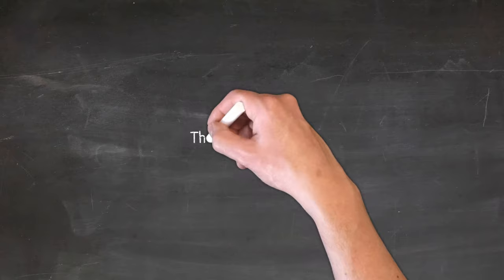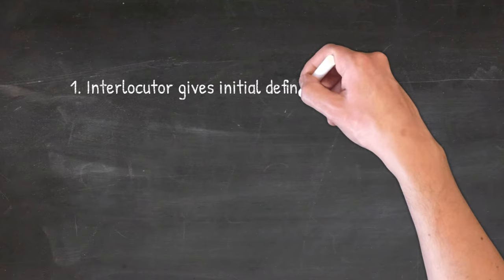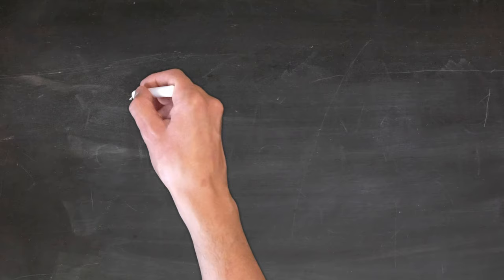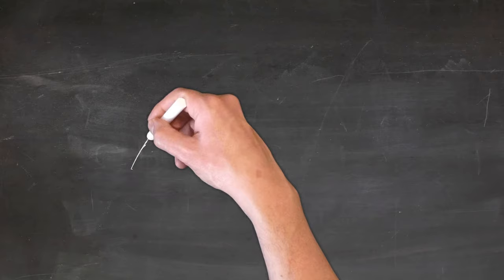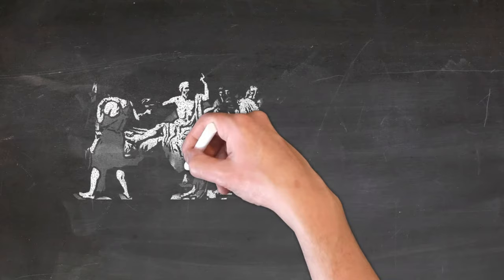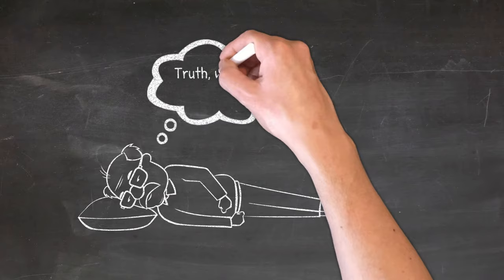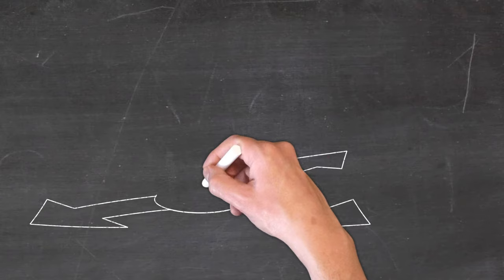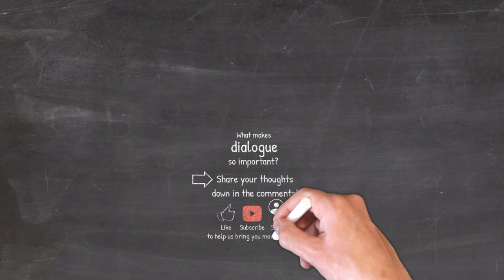The Socratic Method - Philosophy - Socrates - Debate - Dialectic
Support more content: buy PhilosophyMT a coffee!

Socrates appears as the main character in many of Plato's dialogues. We can speculate where the historical Socrates ends and Plato’s Socrates begins. However, we should keep in mind Plato was a philosopher, not a historian in the current sense. Nevertheless, we can learn about how Socrates challenges people’s beliefs, raising questions and doubts on how solid those beliefs are.

How important is Socrates?
By the time Socrates was active, philosophical activity had already been going for a few centuries.

Today split ancient philosophy into two broad categories: before and after Socrates. We call the one before pre-Socratic, while the one after includes Socrates himself and the eminent Plato and Aristotle.

Early philosophers, the pre-Socratic philosophers, were mostly preoccupied with metaphysics, a type of philosophy that concerns existence, reality, and the nature of things that exist, asking questions such as “what is everything made of?”.

How is Socrates different from those who came before him? While he also spoke in depth about the nature of reality and existence, he also prompted a change. He would discuss diverse concepts such as metaphysics, ethics, and teleology, the study of goals, or ends.

Through his teaching and lectures, Socrates forced individuals to examine basic human values and ethics. He asked questions such as:
What does it mean to be moral?
What is the true nature of human ethics?
How should one live his or her life?

For Socrates, reason can be used to discover truth about morality. He is a moral absolutist: there is one, absolute moral truth. This contrasts with relativist views, views that describe truth as relative, like the sophists did. Truth for Socrates is NOT relative. It is absolute. It does not change according to context. If lying were wrong, it would have been wrong always and everywhere. It will also be wrong among different peoples, or in different contexts. Truth is real. The Euthyphro dialogue gives us a good example of Socrates’ belief that the qualities that make morality are real. Truth is same everywhere, any time. So is morality. So is virtue. Virtue, for Socrates, is linked to knowledge. Knowledge is knowing what good means. Virtue is acting right. We can act right by knowing what good means – in other words, we can act virtuously by having knowledge. Knowledge is something that can be taught and learned. So is virtue.

Socrates’ Love of Wisdom
Socrates died at the age of 71, after being sentenced to death for, “corrupting the youth” and “not believing in the gods of the city of Athens”. He taught people to question authority, how to question assumptions, how to challenge a status quote,  and this did not go down too well with the higher ranks of society, who must have felt threatened by his teachings. In The Apology, one of Plato’s books, Socrates offers his defence against these accusations. When his friends suggest he escape prison with his life, he famously quips that “The unexamined life is not worth living”.

He would rather drink poison and die than live an unexamined life. Only in undertaking the effort to come to know and understand ourselves do our lives come to mean anything. True knowledge is the knowledge of eternal truths, knowledge of the world of forms, of ideas. Eternal truths are universal definitions of key concepts such as virtue, good, and evil.

Philosophy, talking to people, challenging assumptions, questioning beliefs: that is a life well-lived.

What is the Socratic method?
Also known as dialectic, the Socratic method is Socrates’ method of extracting knowledge. It is based on two or more sides holding different viewpoints about some subject. They then try to establish the truth by using reasoned arguments. Often, by the end of the dialogue we will still not have an affirmative answer of what something truly means. However, along the way, we will come to realise at least two interesting, eye-opening points:

First. What we thought we knew, we know not. The more we learn, the more acutely we become aware of our own ignorance.

Second. By eliminating unfounded or conflicting assumptions and beliefs, We start to form an idea of what something is not. This does not yield a positive assertion about what something is. It does, however, narrow down the possibilities of what something is not. Imagine you were asked to explain rainbows and you’re not at all a scientific person. You are fairly certain, however, that rainbows are not made of unicorns’ burps or angels’ farts. Even lacking the scientific knowledge to explain rainbows, we can assert some things that they are not. This is called the apophatic process.

As mentioned, wisdom springs from an awareness of our own ignorance, our understanding of the limits of our knowledge; we become painfully aware that we know only that which we know.